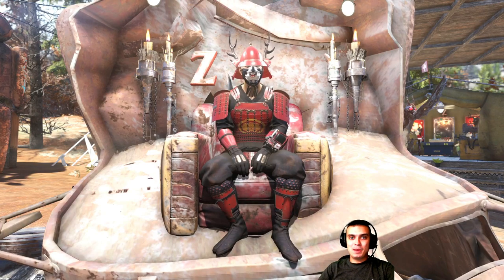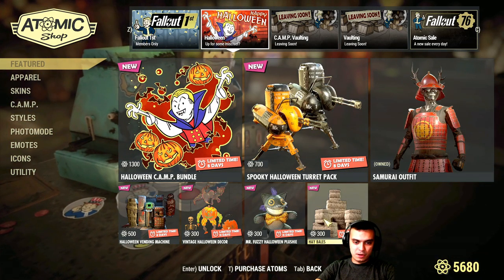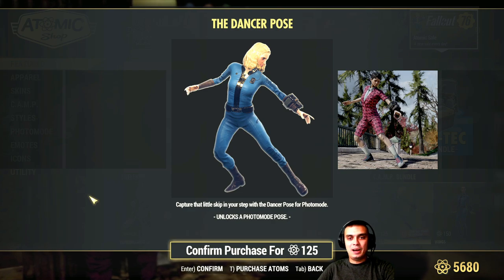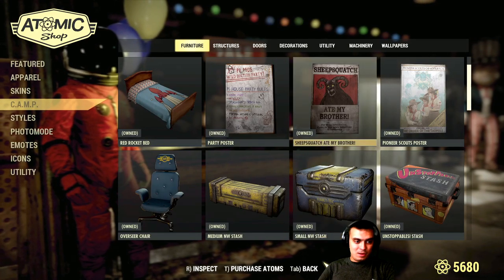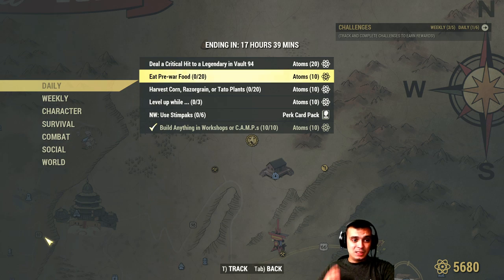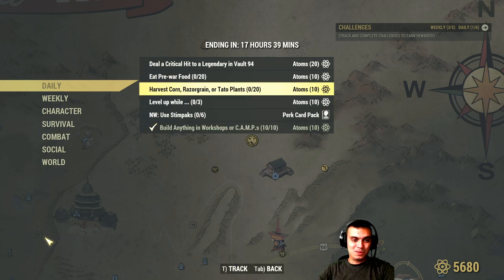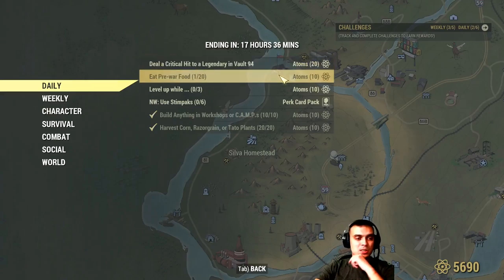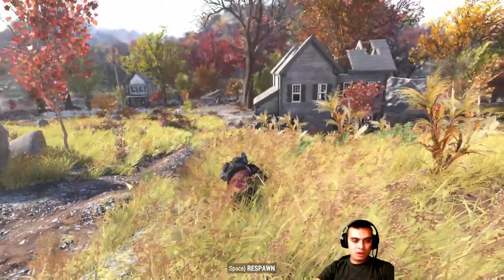Fallout 76 Daily Atom Shop & Atom Challenges - 28th October 2019. (Review on items I missed)